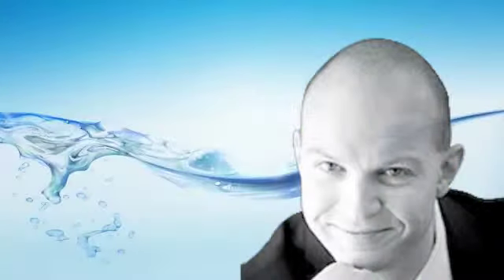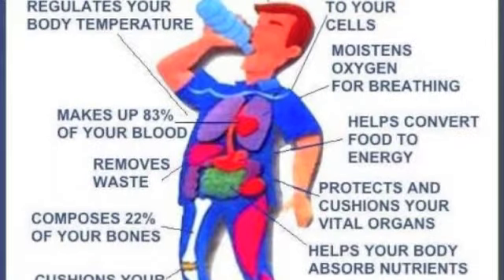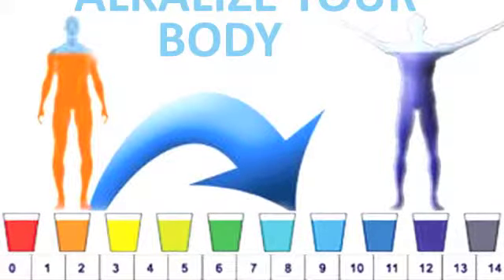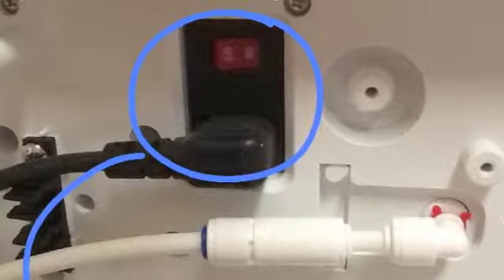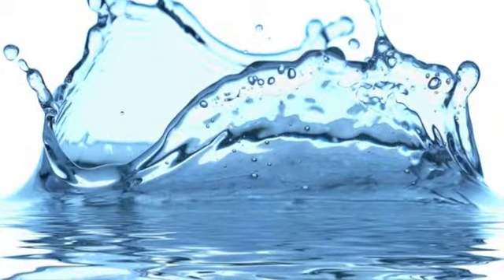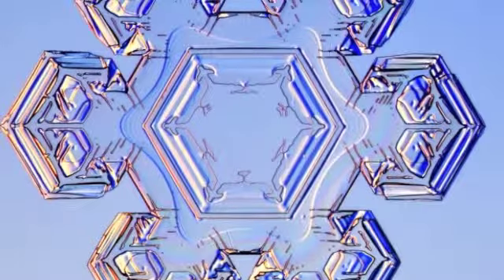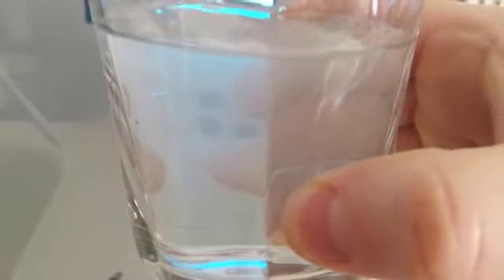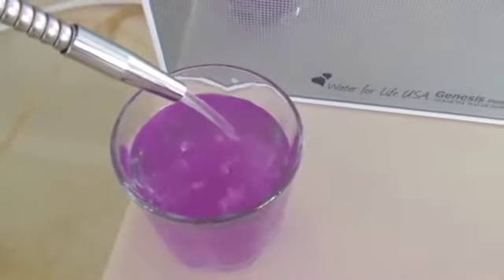The Best Ionized Water System for Your Home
Learn how an ionized water system works and how to install one in your home.  Also, learn about the benefits of ionized water that's alkaline and can reduce acidity in your body and detoxify it.